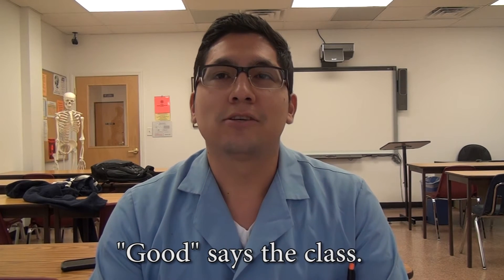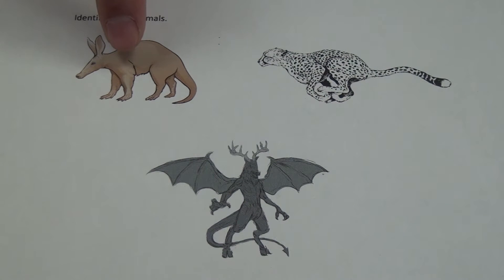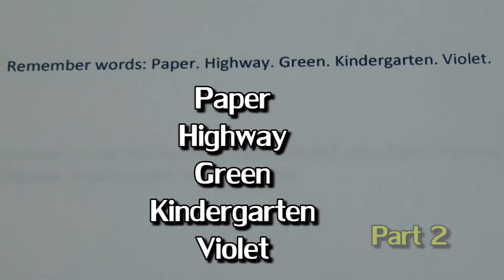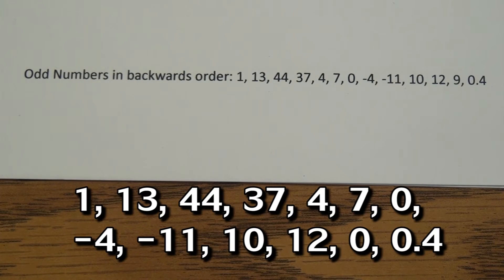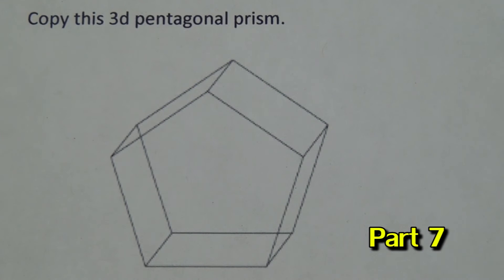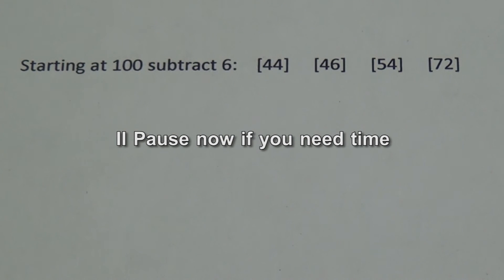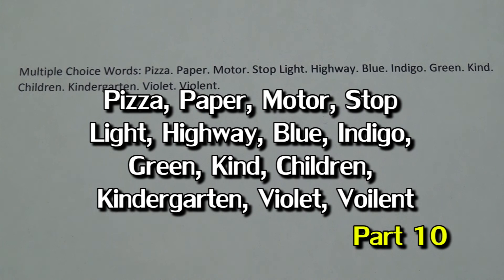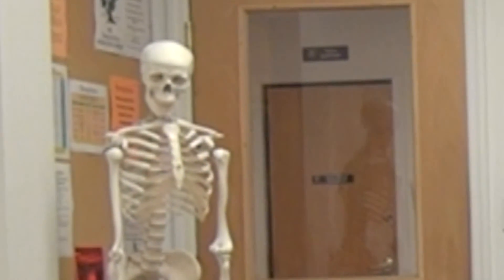Virtual MoCA Test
The MoCA test is usually given orally. This is an virtual adapted version to get you an idea of how it works.